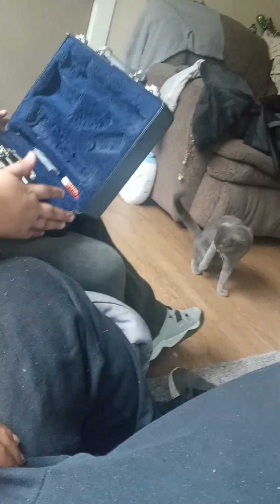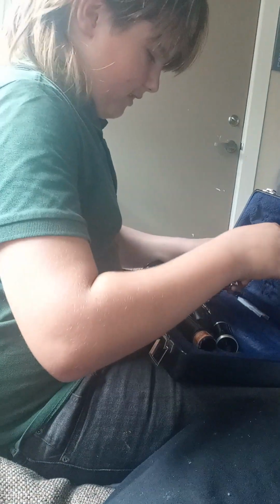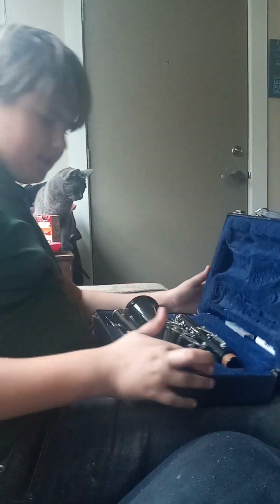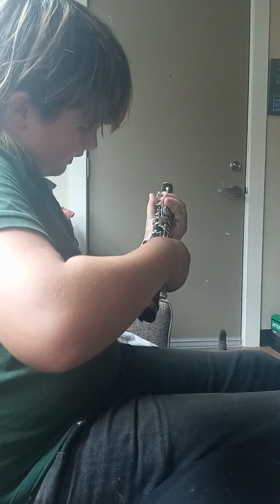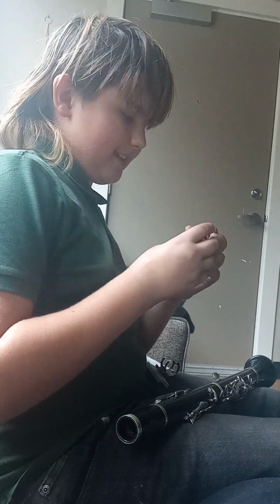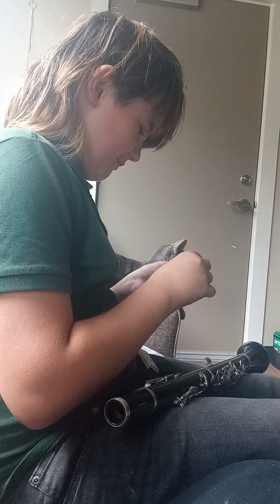My first clarinet assembly lesson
My youngest just started school band and is so excited. I asked him if he'll teach me what he learns as he learns it, cuz I didn't get to play clarinet in school.